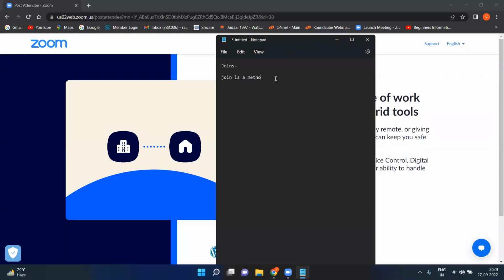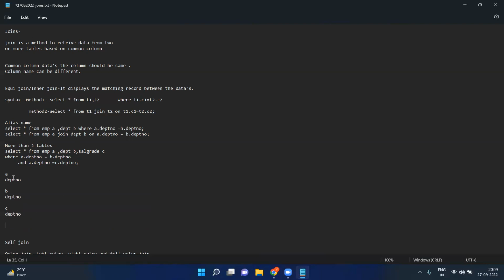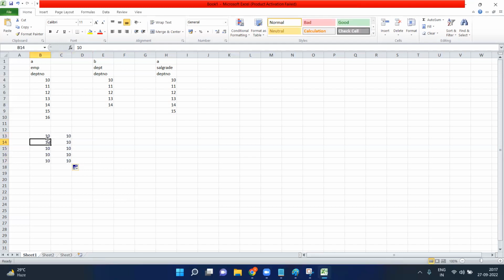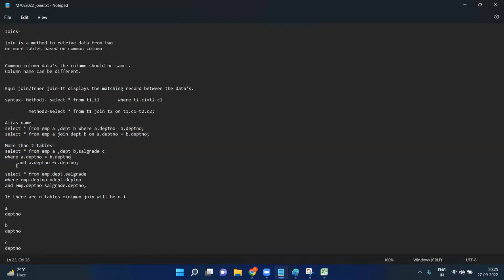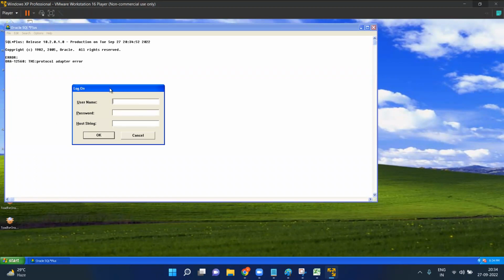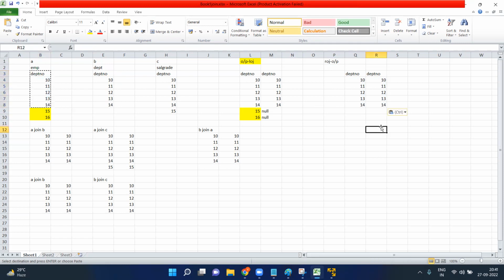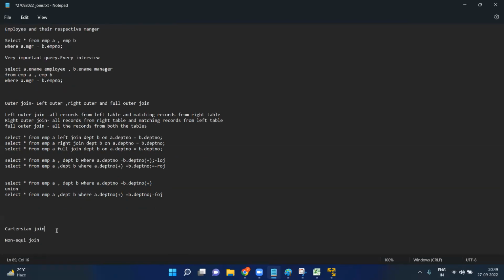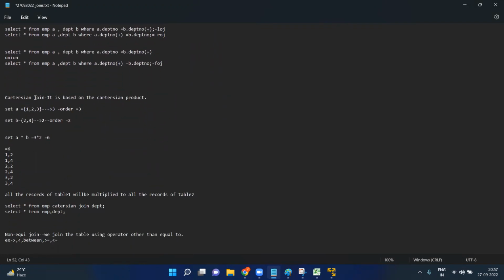Joins and Types of Joins.testing-8210139296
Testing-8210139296